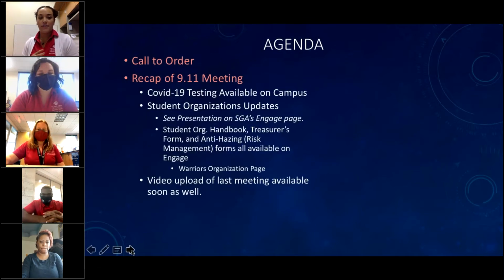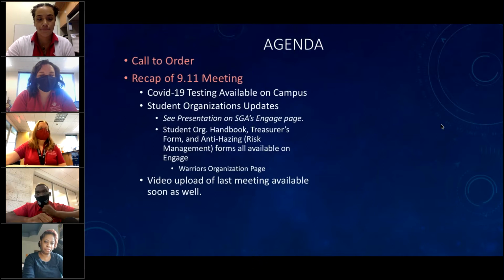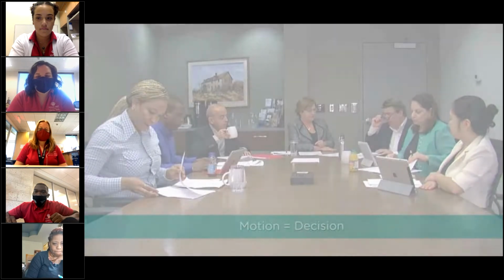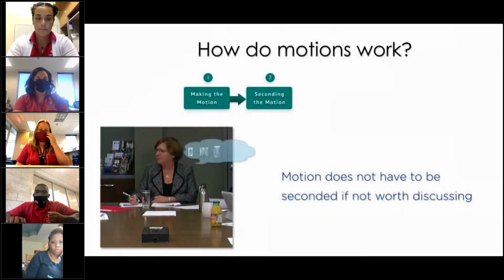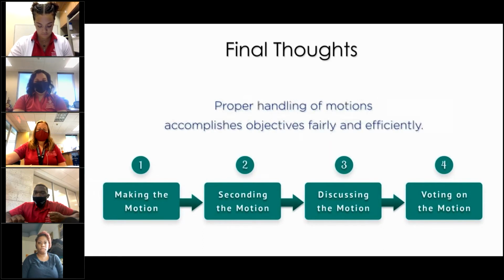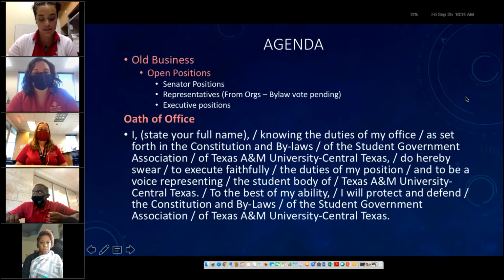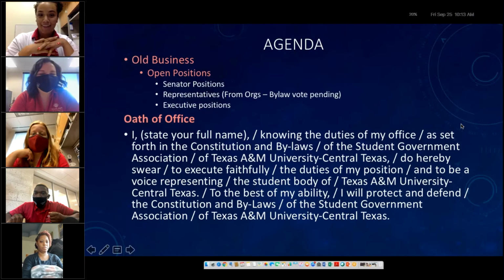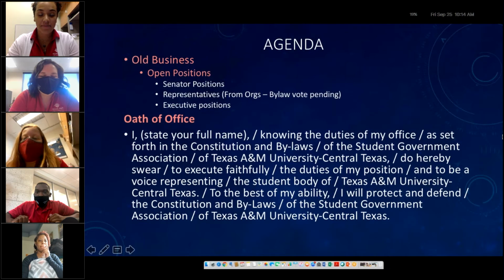TAMUCT SGA - 9.25.20